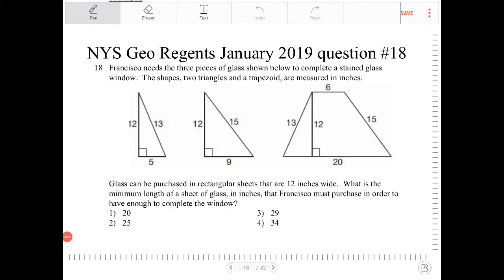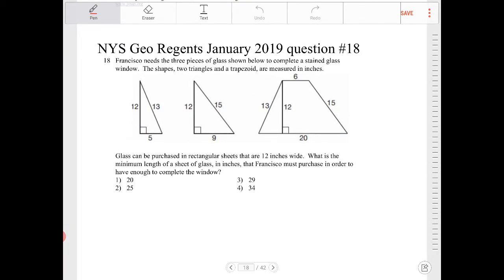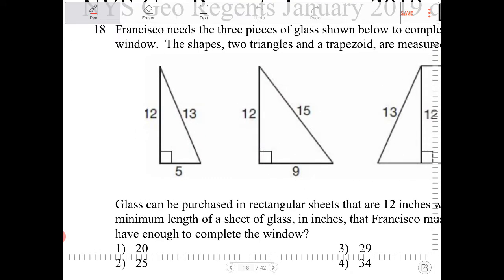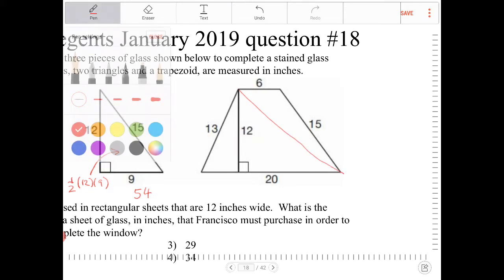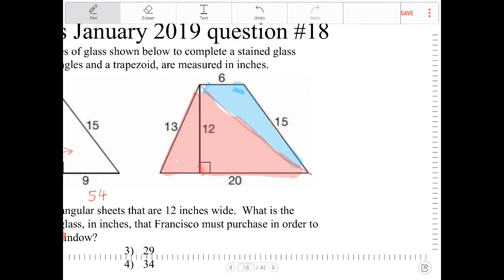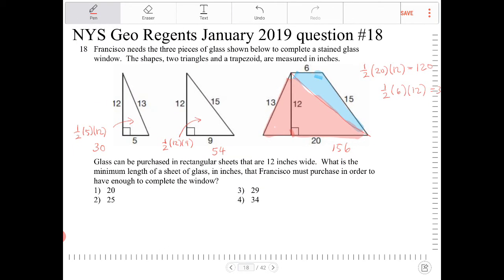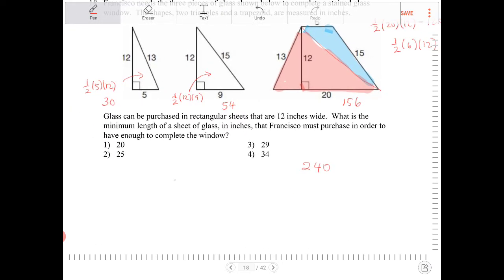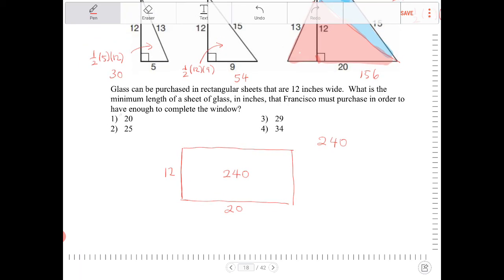NYS Geometry Regents January 2019 Question 18